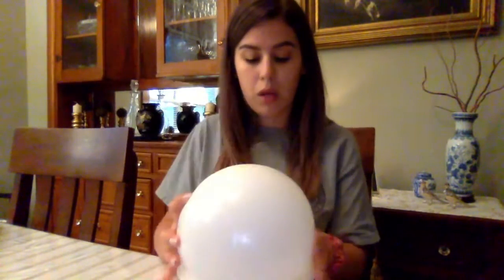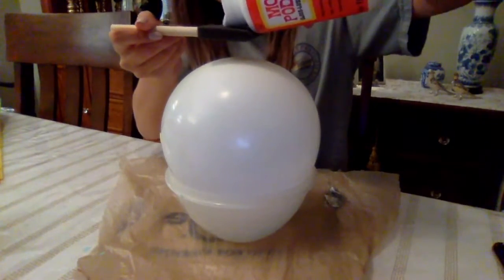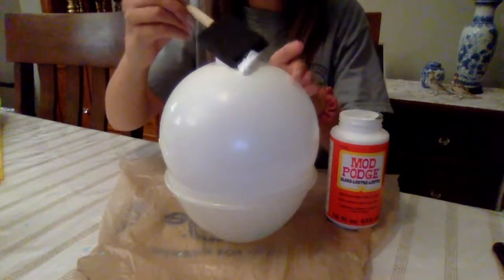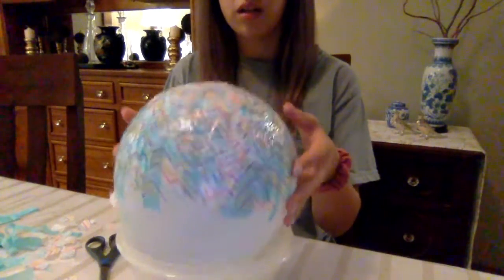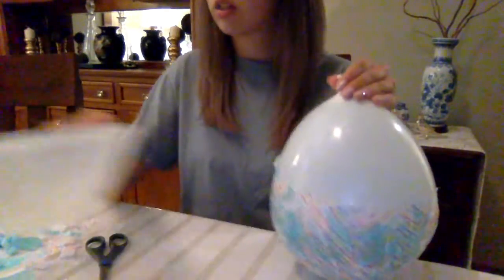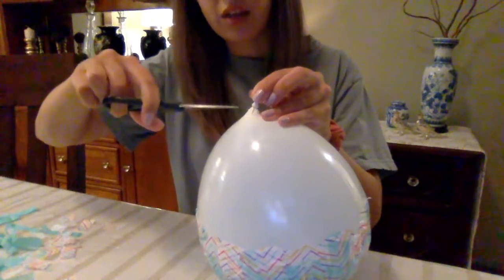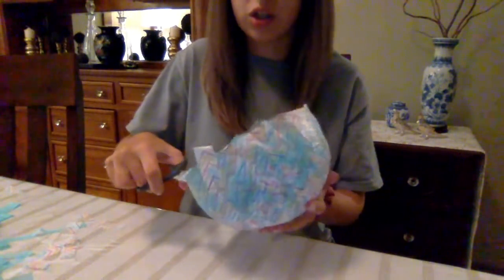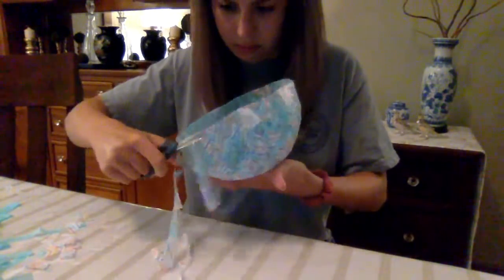How to Make a Decorative Bowl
Have you ever wanted to make your own bowl? Well now's your chance! Ms. Angela is teaching us how to make a simple, decorative bowl with common household items!